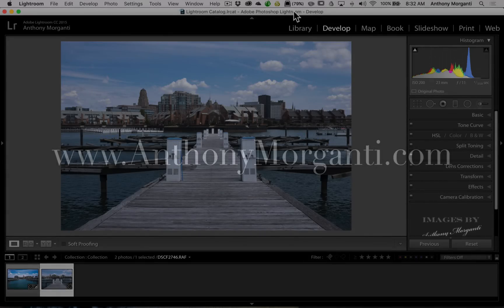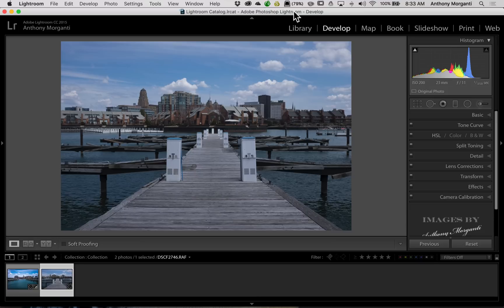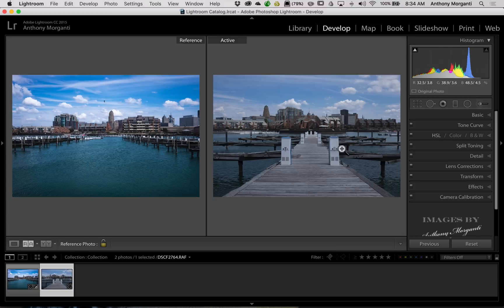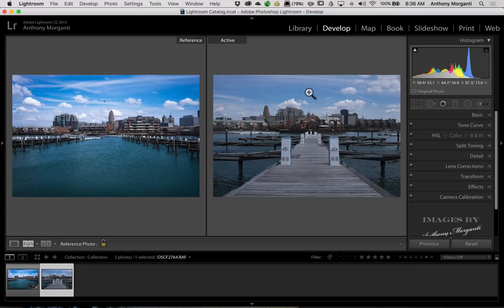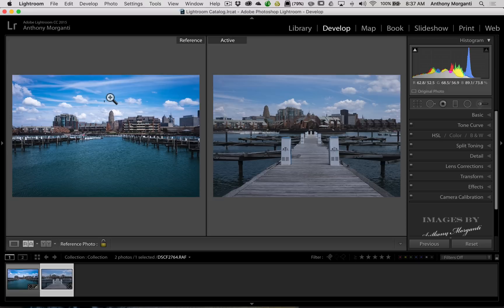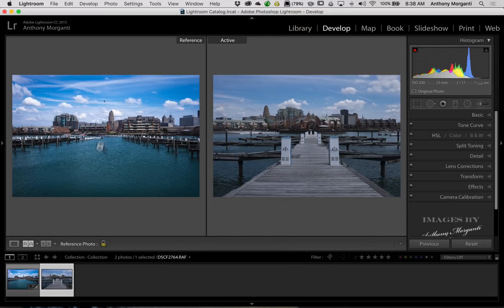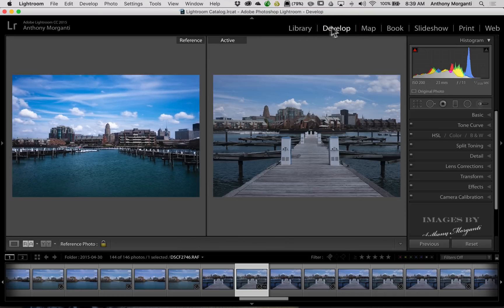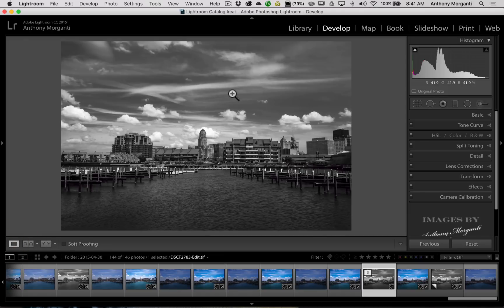Updates to Lightroom 6.8 & CC2015.8: Reference View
In this video I briefly discuss some of the updates to Lightroom 6.8 and CC2015.8 then in more depth, I demonstrate a new feature for Creative Cloud users, "Reference View".